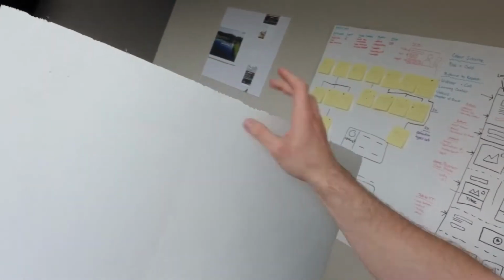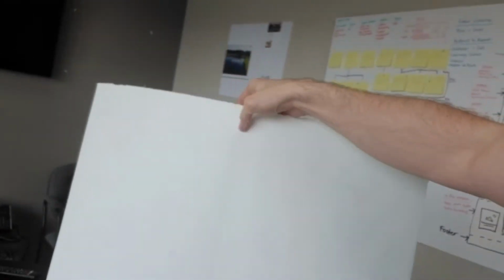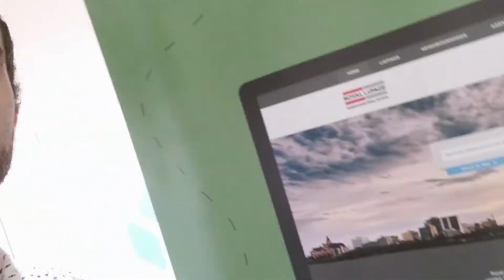Yas Video Tour | You Can Make Video On a Budget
Video is more important than ever for your marketing. The good news? It isn't as expensive as you think!